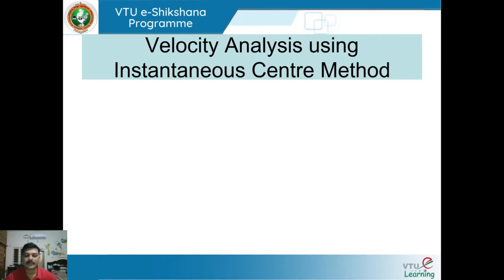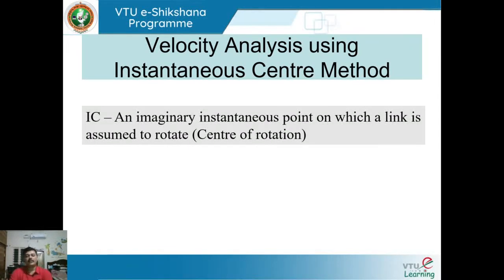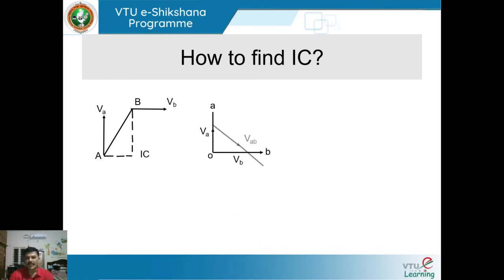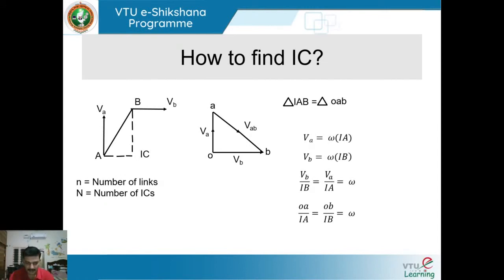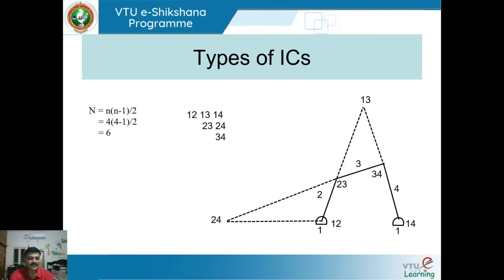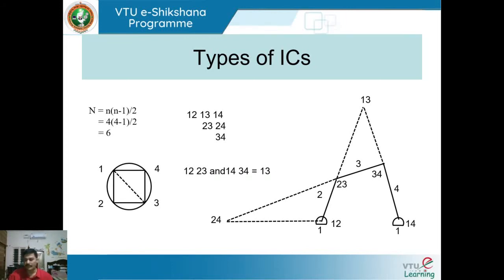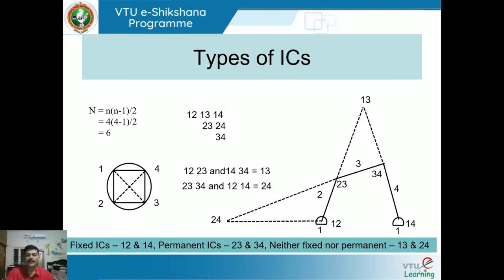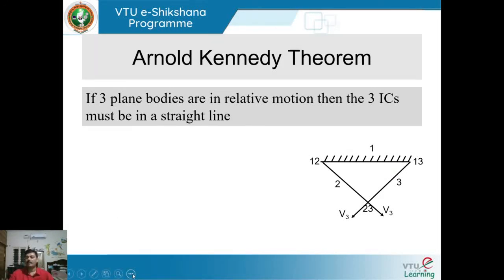Module 2 - Lecture 9 Instantaneous centre method, Introduction, Types and Kennedy theorom